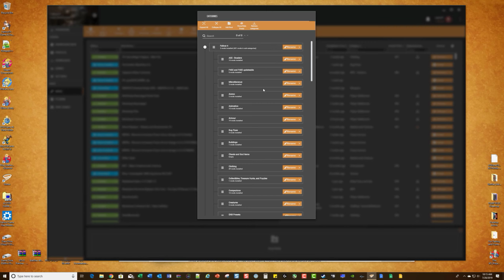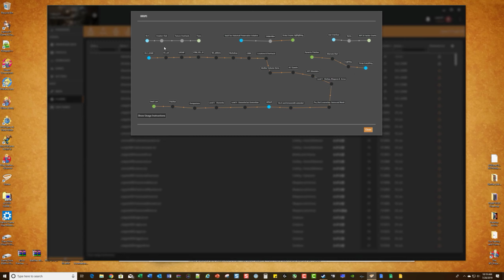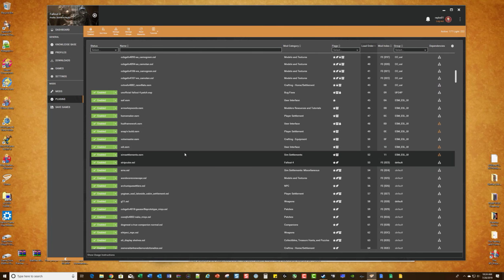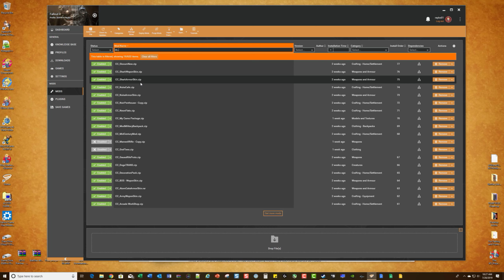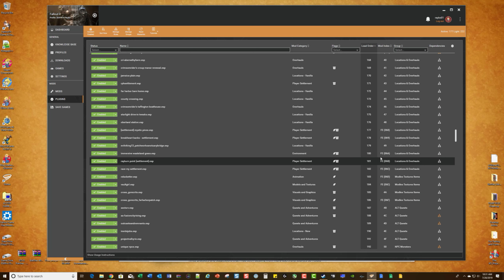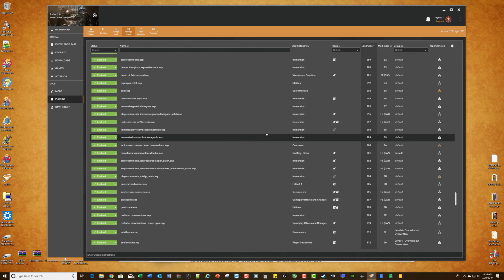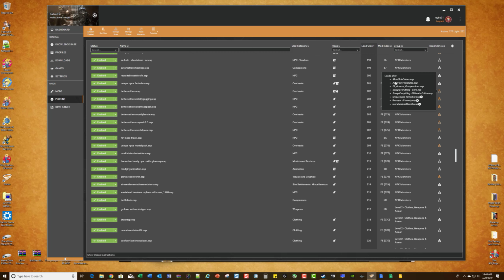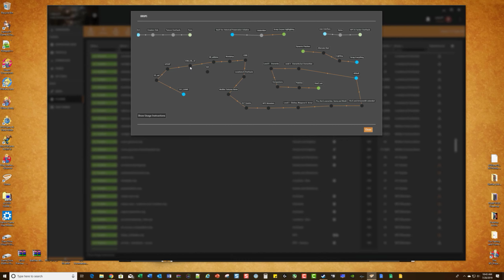Loot it, Group it, Rule it = A Happy Vortex user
My humble take on  Vortex Categories, Groups, and Rules.  Might help new users or ones struggling with how vortex works.